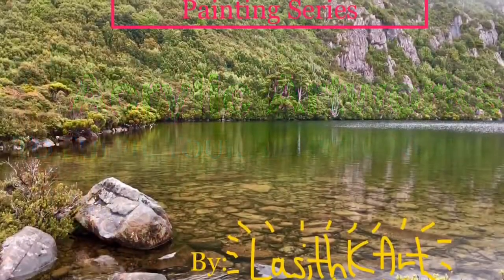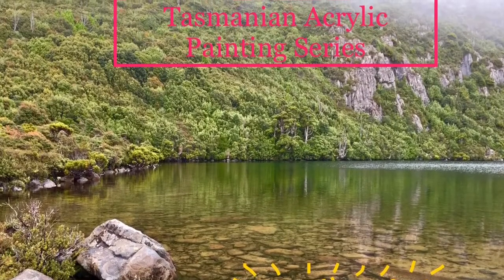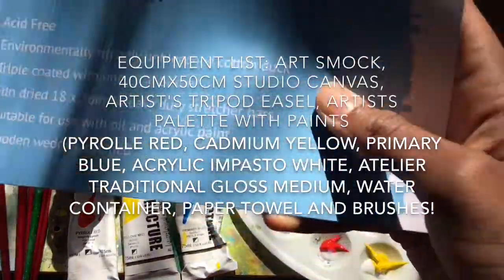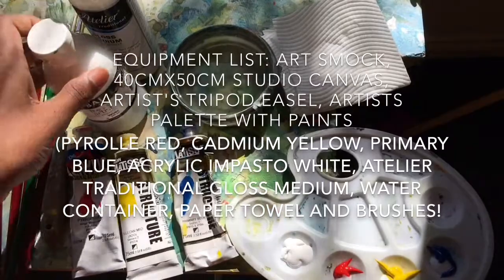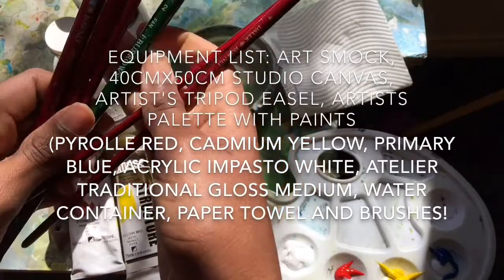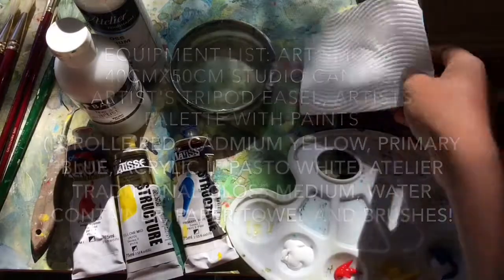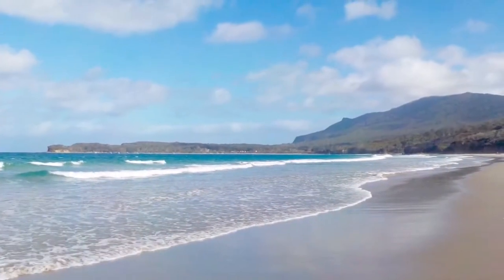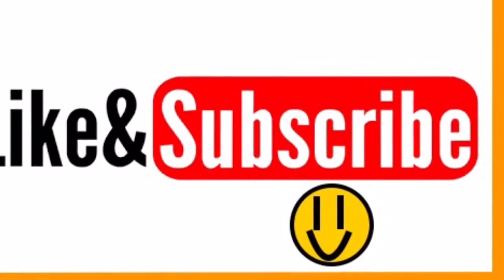'Sights to See at Adventure Bay' - Acrylic Artwork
Please enjoy my latest artwork, 'Sights to See at Adventure Bay', my 5th painting video in my Tasmanian Acrylic Painting Series.